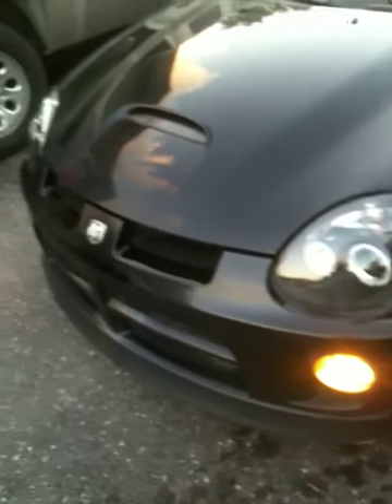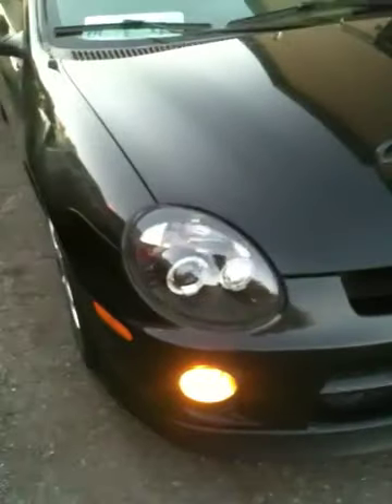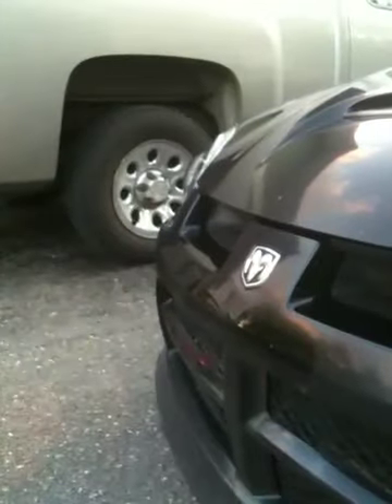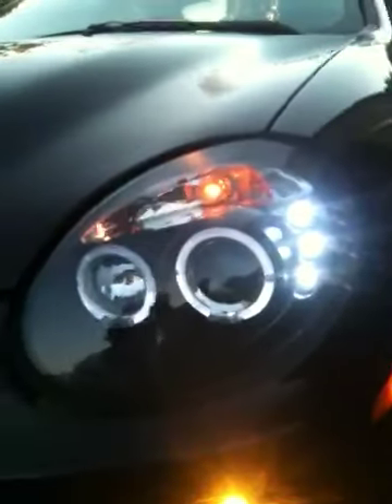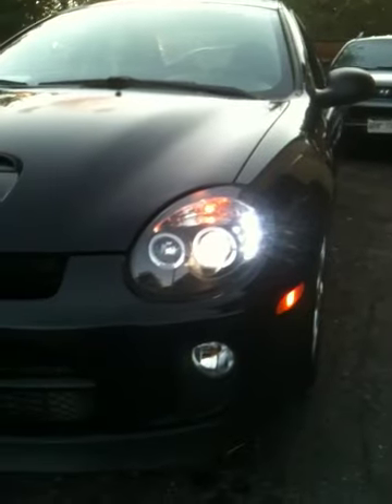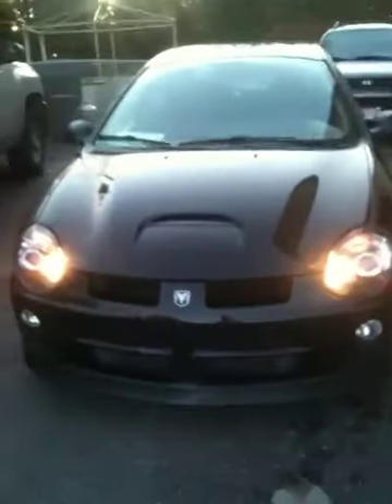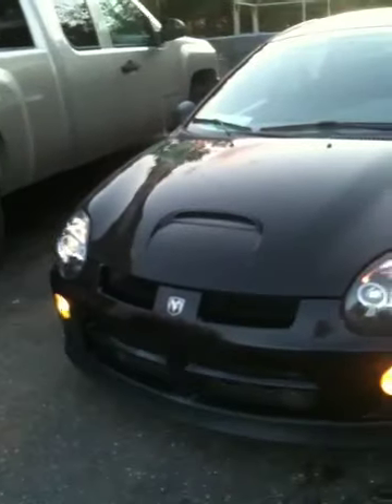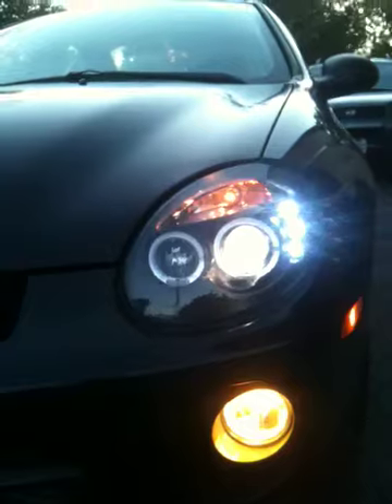Version One Projector Halo Headlights/ SRT-4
This is a quick review and look over of the version one projector halo headlights that I bought for my 2005 dodge neon SRT 4. Purchased of modernperformance.com